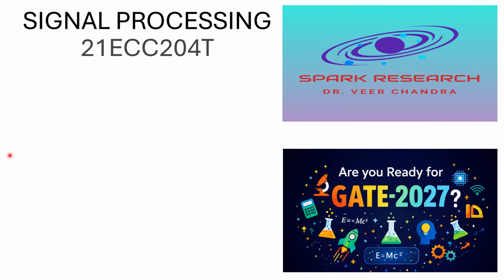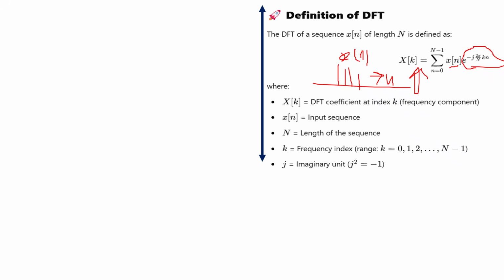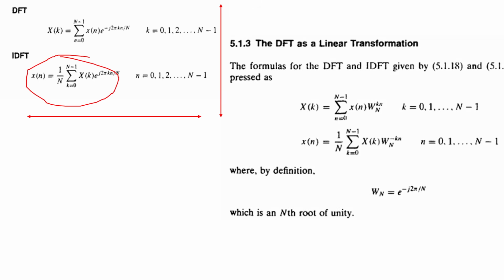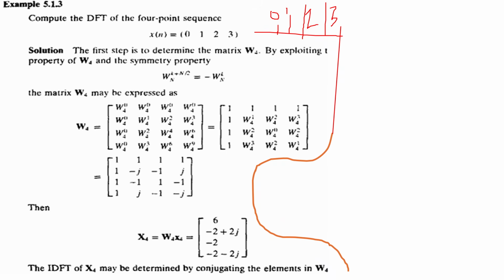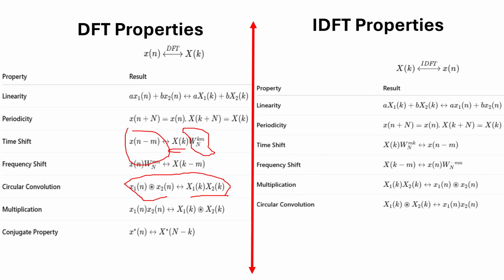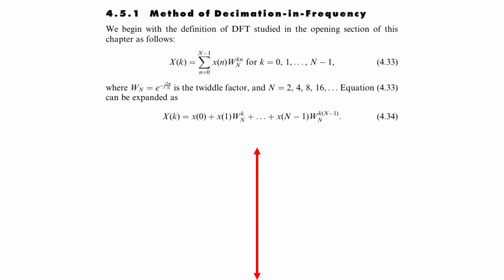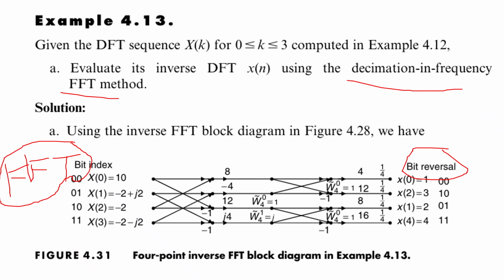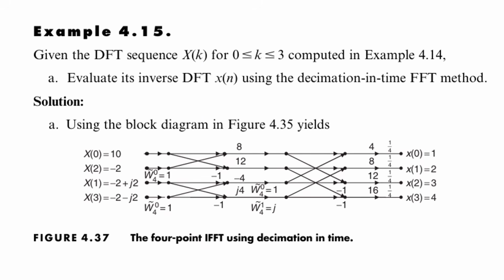Unit-3_Part-1Analysis of Discrete Time (DT) Signals and Systems /// SIGNAL PROCESSING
Classification of Signals and Systems Unit-1 –Part_1